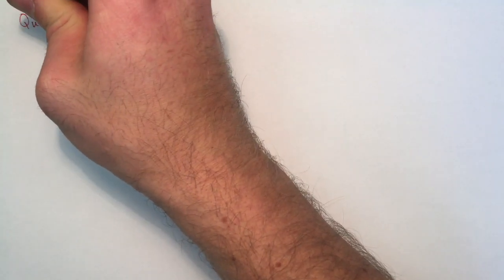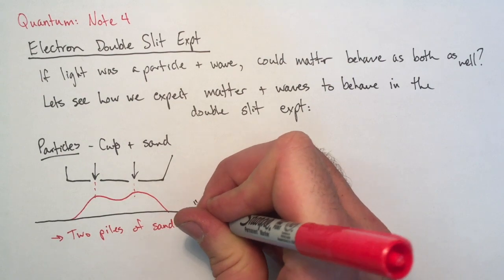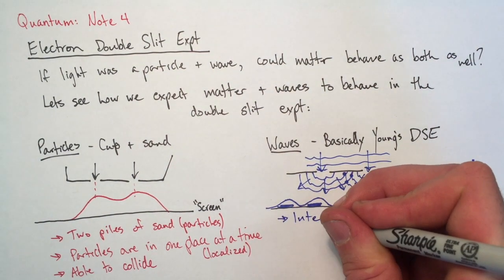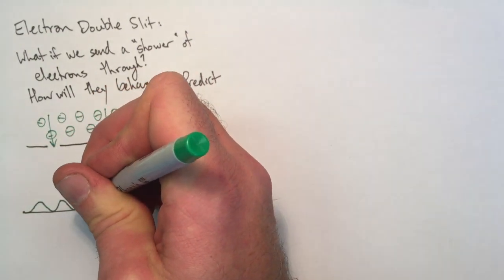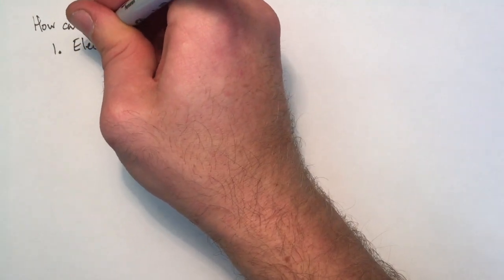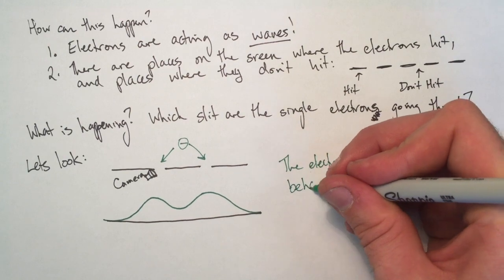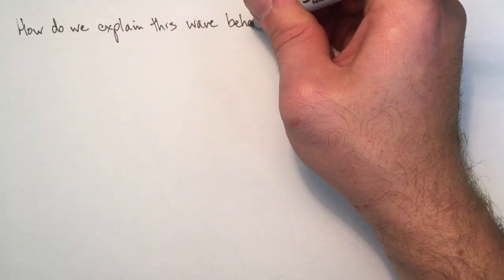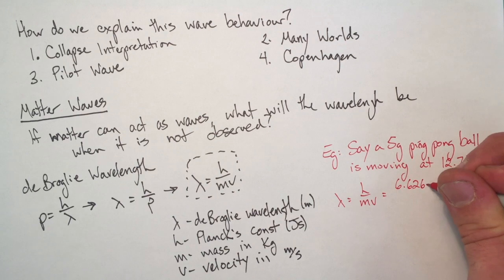SPH 4U, T5.2L4, Electron Double Slit Experiment